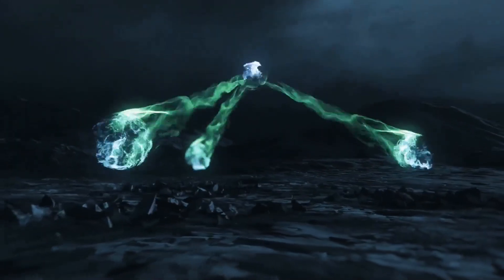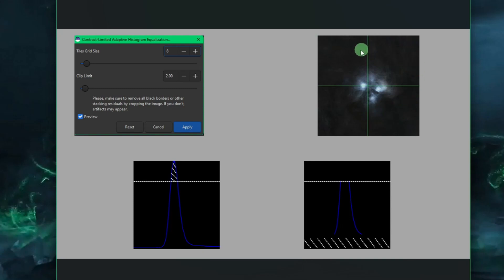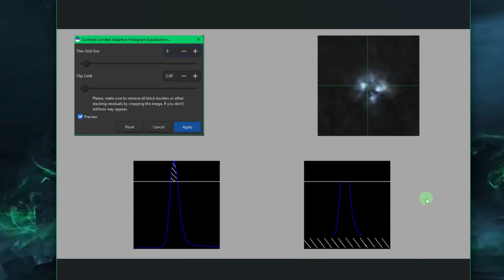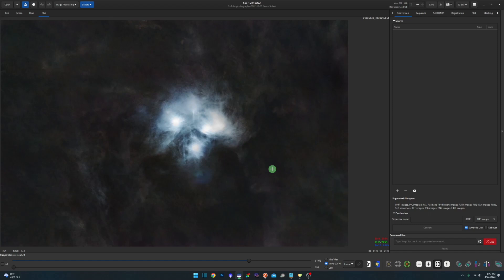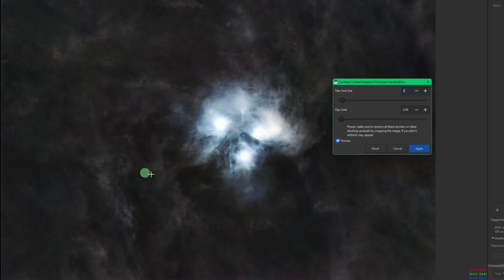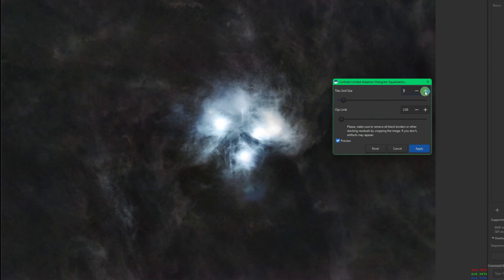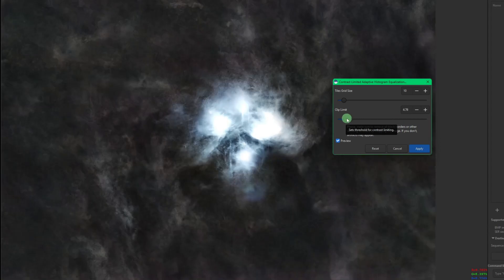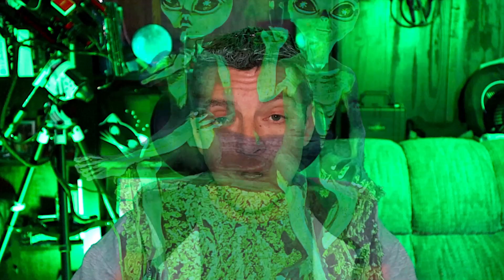Enhancing Astrophotography with Contrast Limited Adaptive Histogram Equalization in Siril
In this tutorial, we'll explore the advanced image enhancement technique called Contrast Limited Adaptive Histogram Equalization (CLAHE) and how to use it in Siril. CLAHE is an effective method for improving image contrast, particularly in cases where the dynamic range of the image is too large for conventional methods to handle.

We will also cover the different parameters that can be adjusted in the CLAHE process, such as tile size and histogram clip limit.